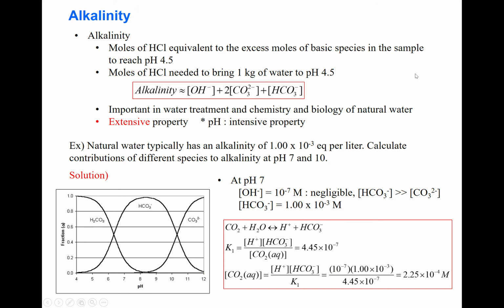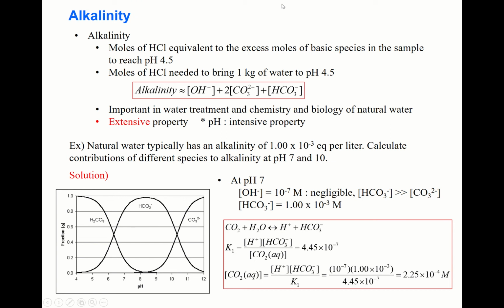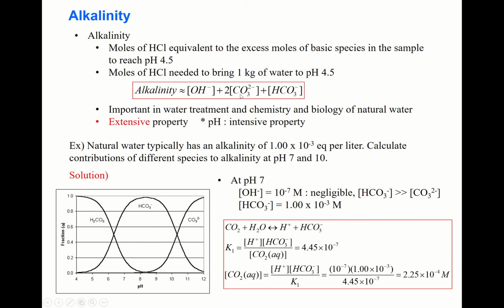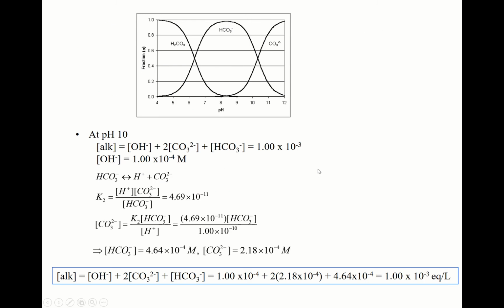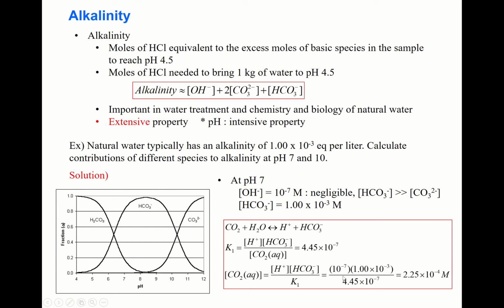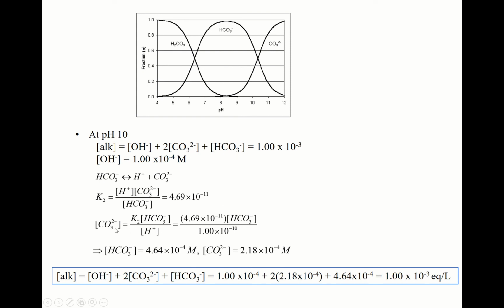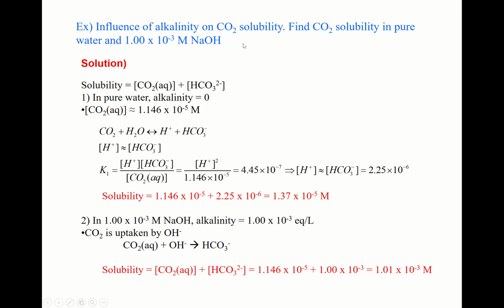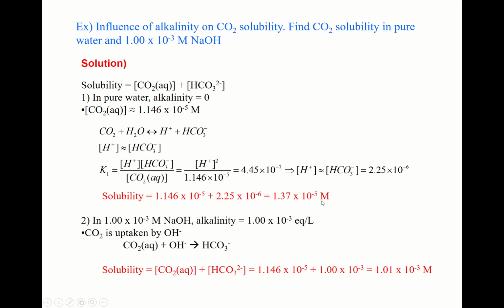Chapter 10 6